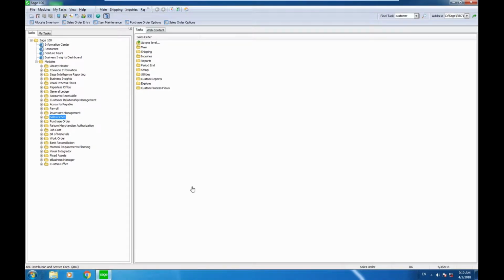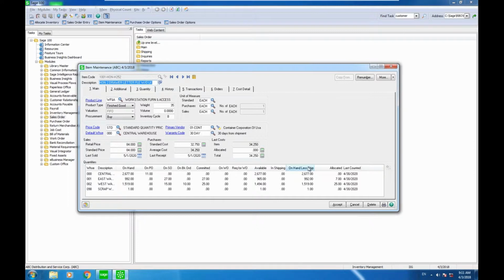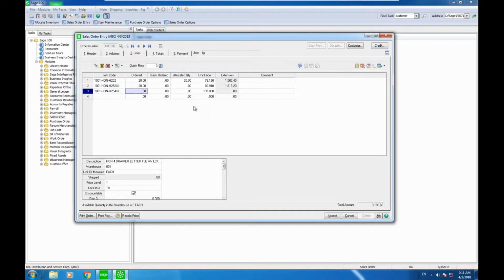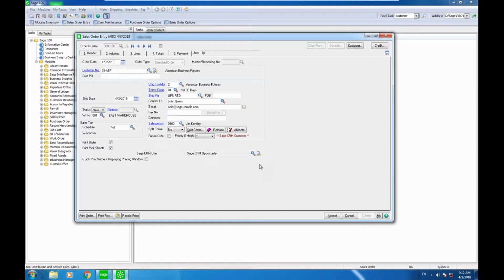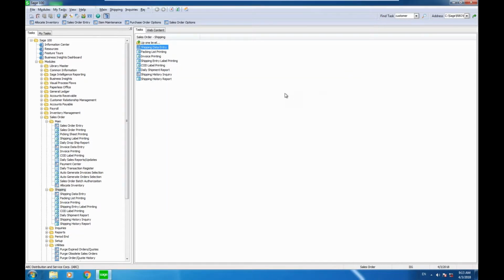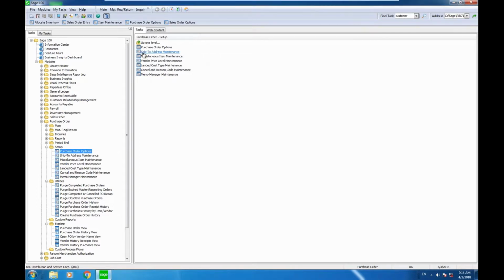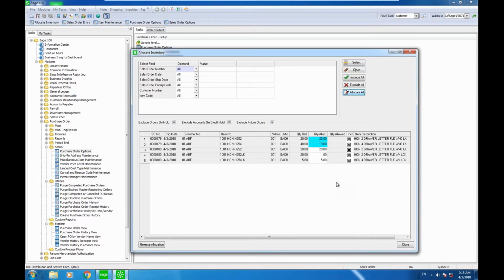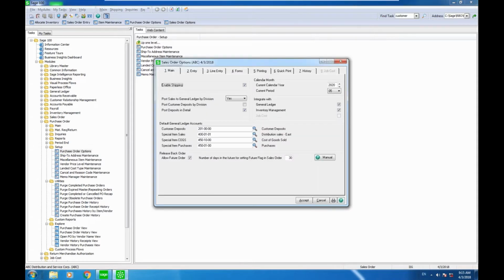Sage 100cloud - Bill Of Lading software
Overview and Demo of
Ecoboost: Bill Of Lading for Sage 100cloud ERP

Ecoboost is IIG's series of Enhancement Software Solutions for Sage 100cloud ERP.